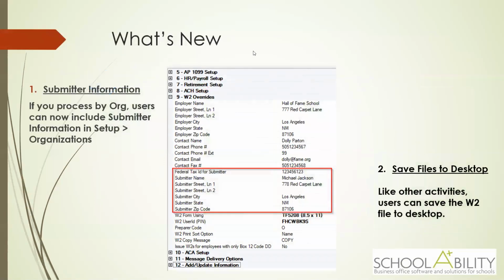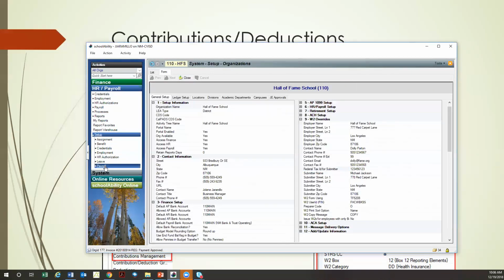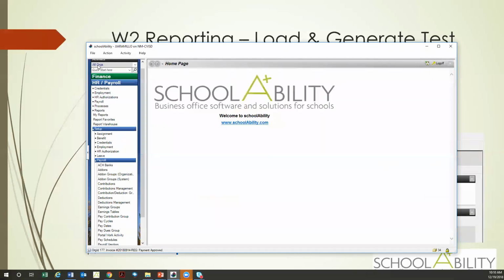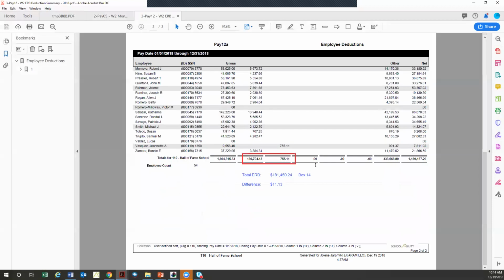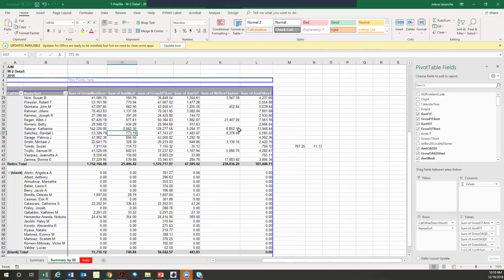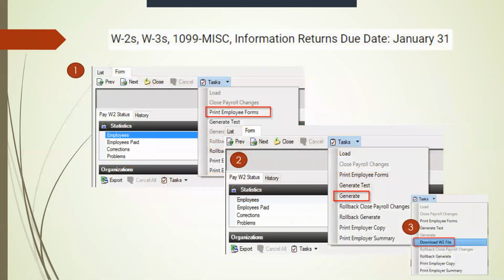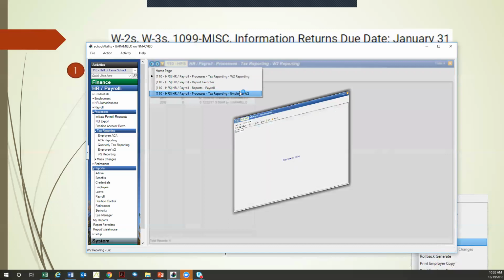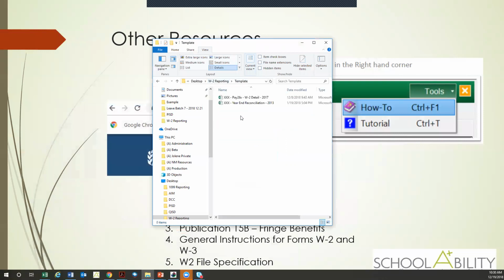2018 W2 Processing Webinar